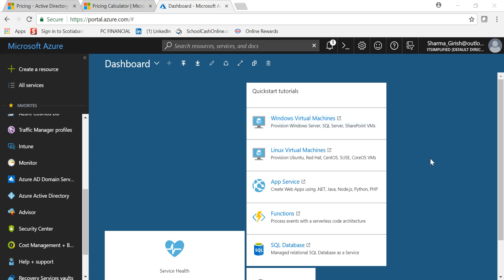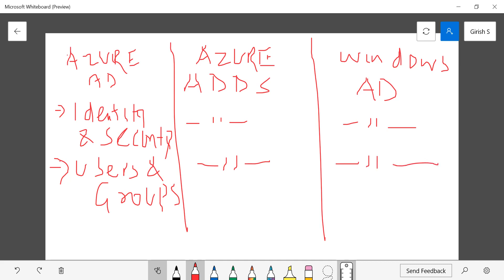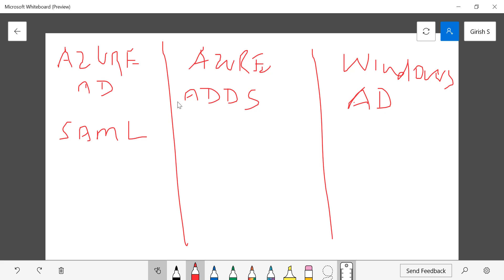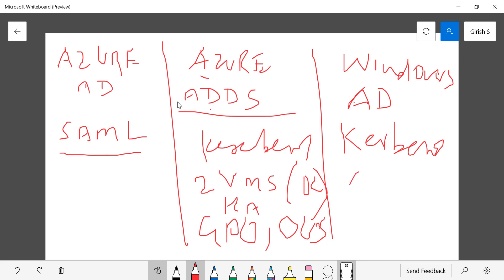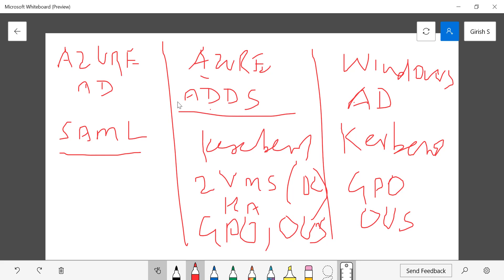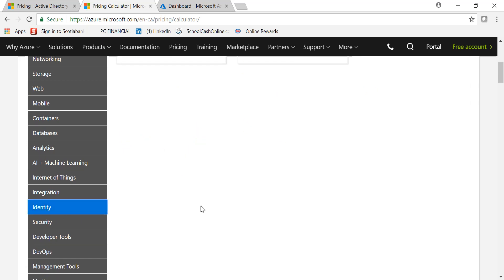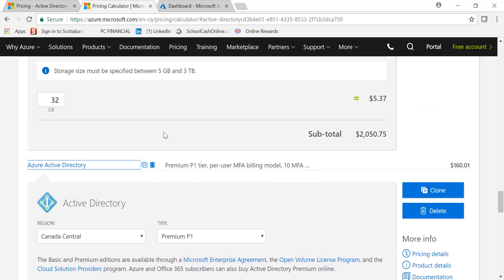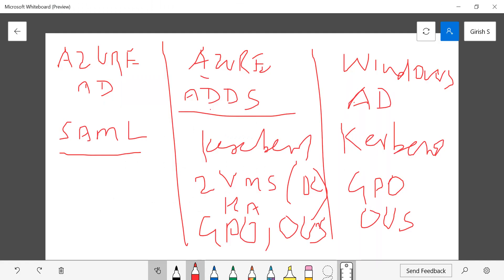Azure AD , Azure ADDS , Windows AD Comparison Explained !!!